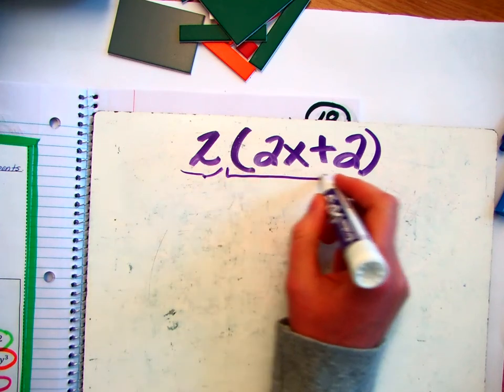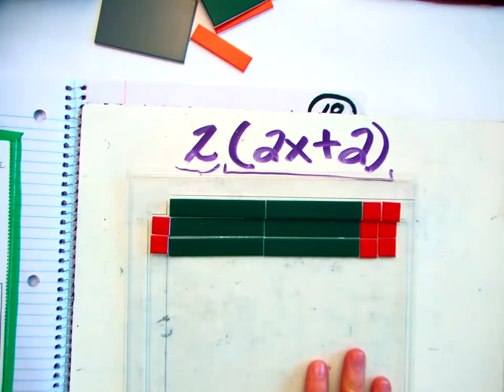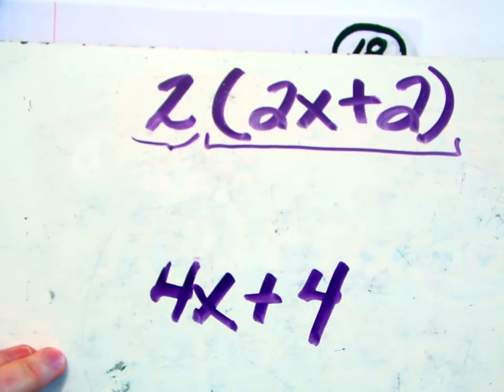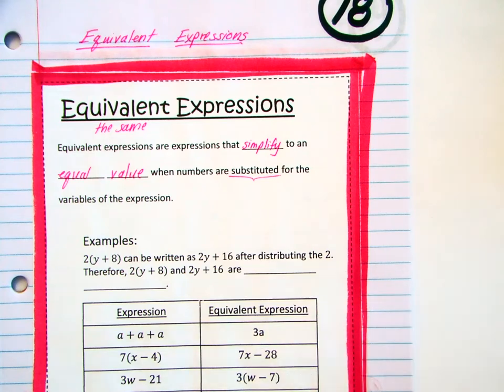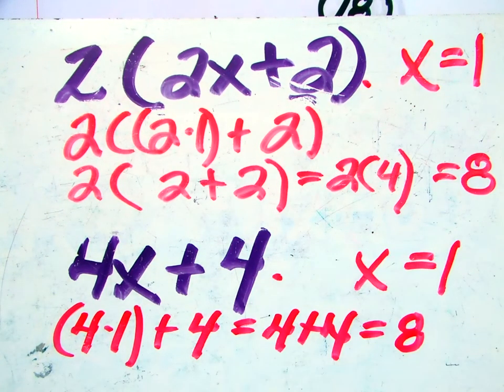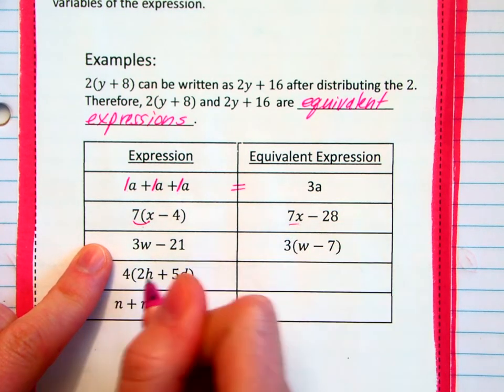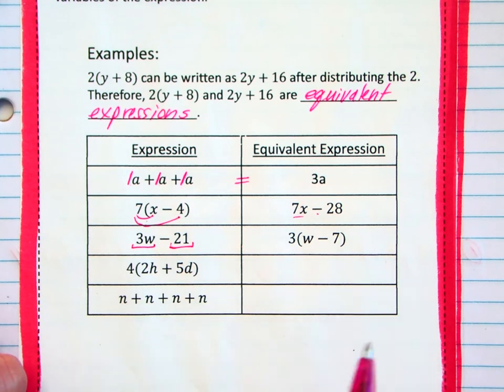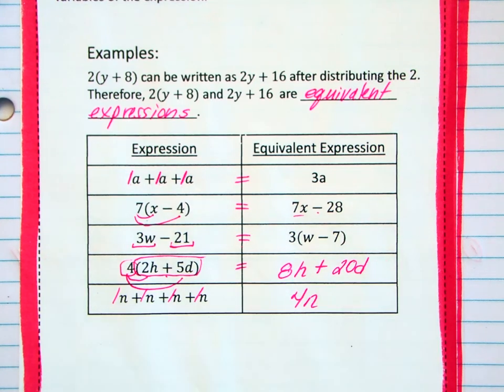Q4 AIM 18: Equivalent Expressions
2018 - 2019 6th Grade Math Dragons ARCHIVE Demonstration with Algebra Tiles included :)